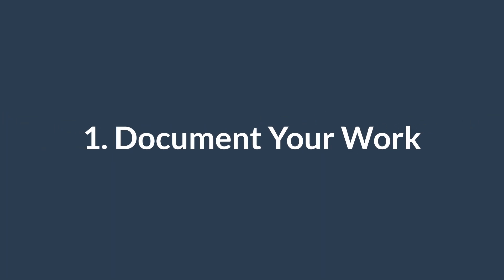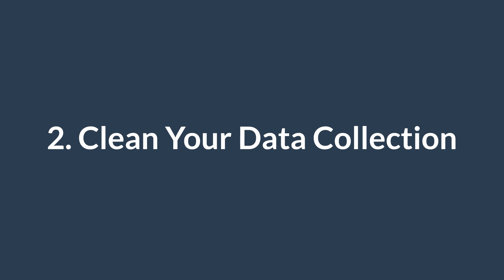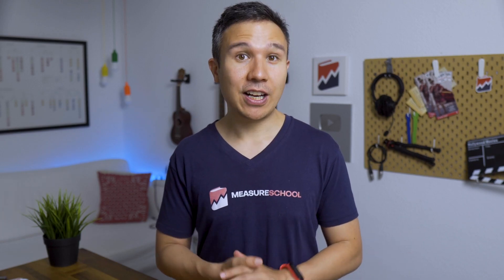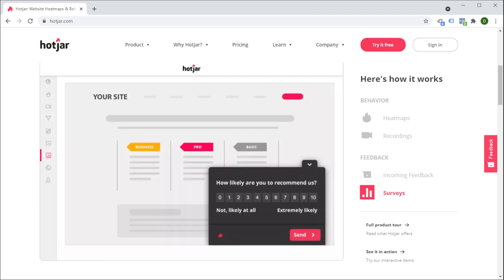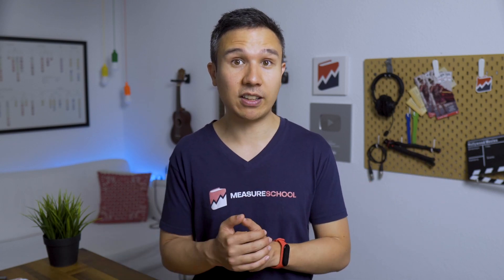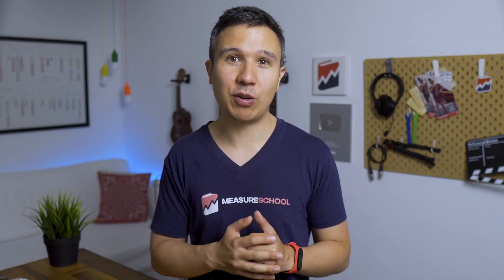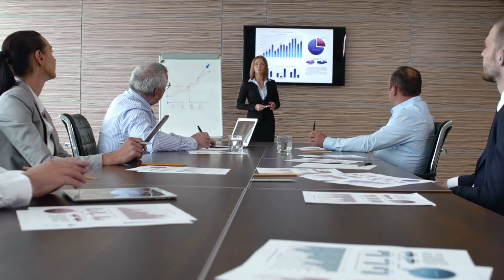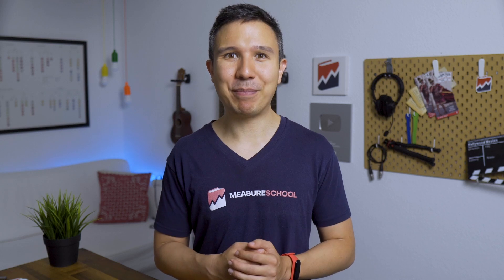7 Things to Improve your Analytics and Measurement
Once you have your basic tracking in place you might be wondering what else you can do to level up your data abilities. There are several ways you can improve your setup, without having to add another tool. In this video I’ll share my 7 tips to improve your setup and take your tracking to the next level.

Outline:

00:00 - Introduction
00:50 - Document Your Work
02:50 - Clean Your Data Collection
04:26 - User Identification
07:42 - Add Context To Your Data
08:48 - Go Server-Side
10:23 - Add Qualitative Data To Your Data Mix
11:43 - Invest Into People Over Tools
13:11 - Summary